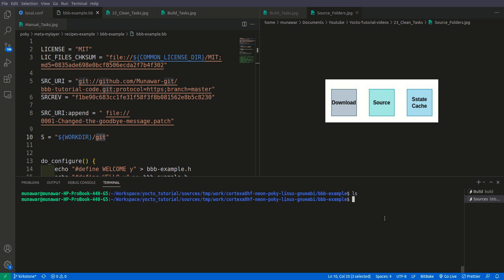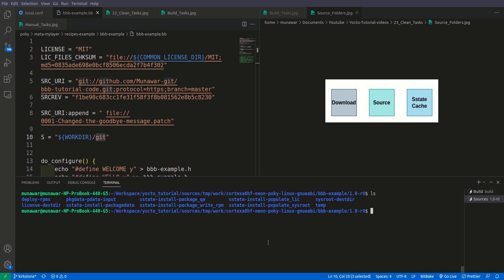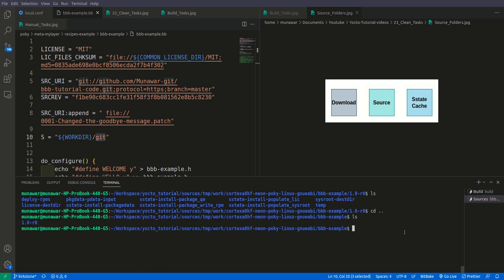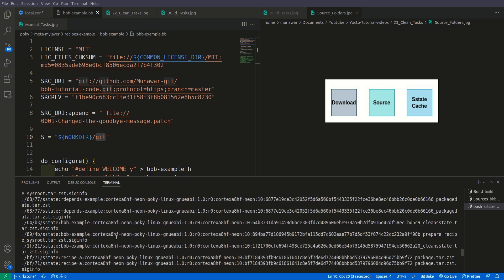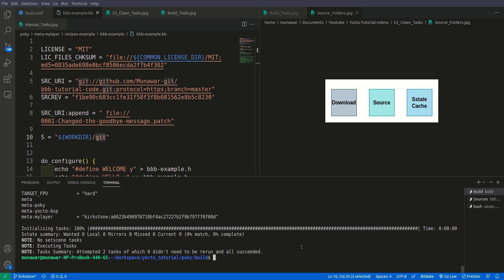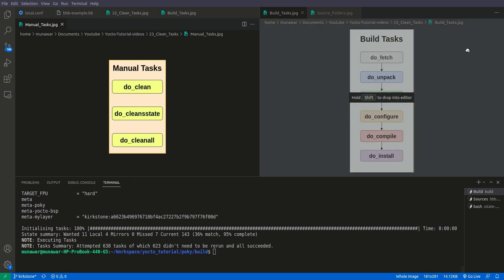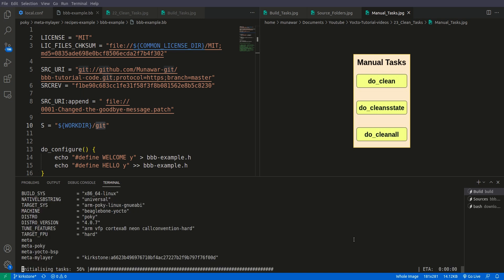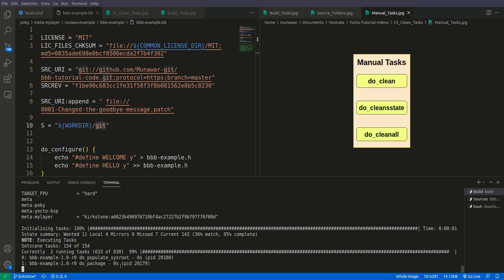Yocto Tutorial - 23 Cleaning Up Recipes (Part-3) | Bitbake 'clean,' 'cleansstate' & 'cleanall' Tasks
In this Video you are going to learn about build or recipe cleaning in Yocto. Mainly there are three clean commands i.e "clean", "cleansstate" & "cleanall".
: The "clean" task in Yocto is used to clean the build artifacts of a specific recipe. It removes all files generated during the build process for that particular recipe.

The "cleansstate" task is used to clean the sstate cache for a specific recipe. The sstate cache stores shared build artifacts to speed up subsequent builds. Cleaning the sstate cache for a recipe ensures that the build process starts with fresh, locally built artifacts.

The "cleanall" task is a more aggressive cleaning task. It not only removes the build artifacts for a specific recipe but also clears all cached build artifacts, including shared sstate cache files. Use this task sparingly, as it forces a complete rebuild of everything and can be time-consuming.